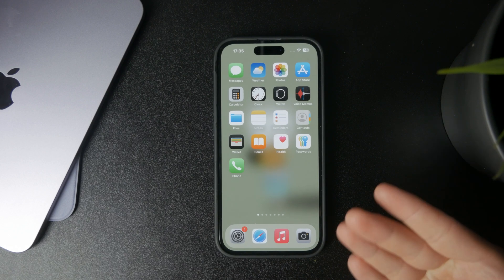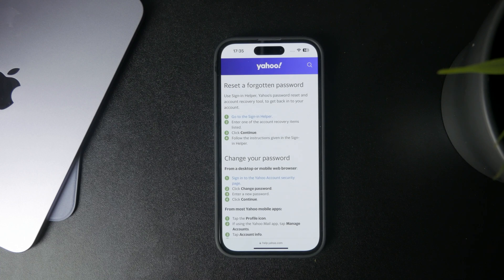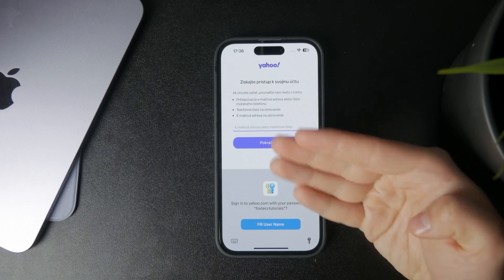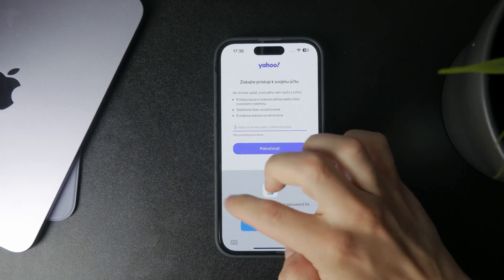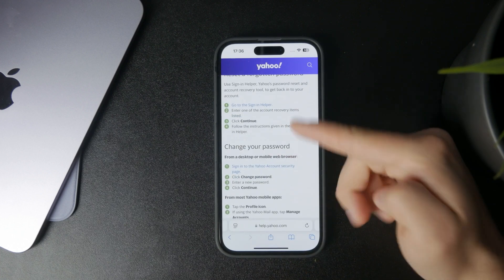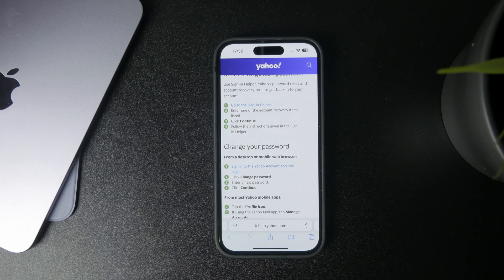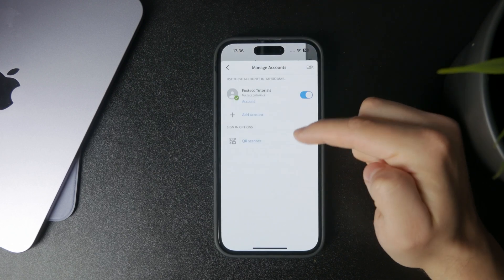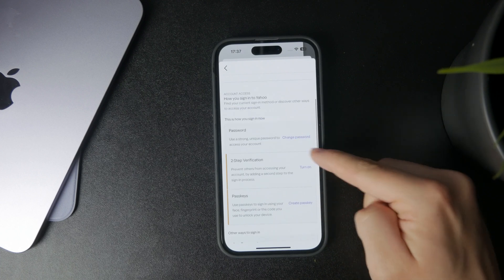How to Update Yahoo Mail Password on iPhone (tutorial)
Need to update your Yahoo Mail password on your iPhone? In this quick tutorial, I’ll show you how to change your account settings so your email keeps working smoothly!